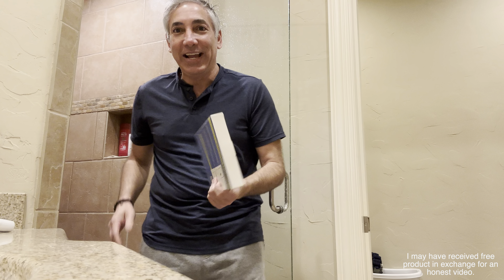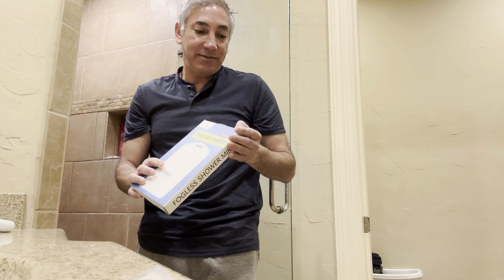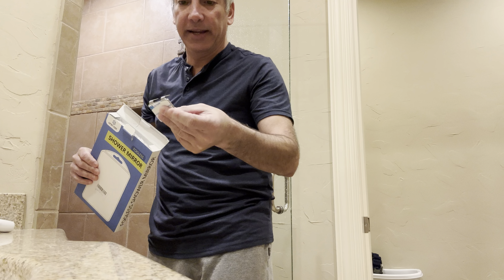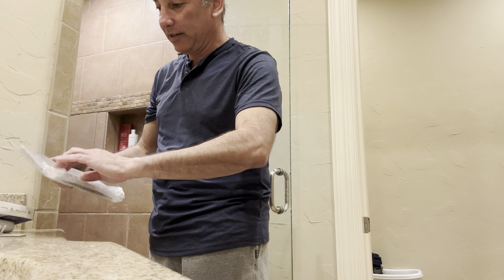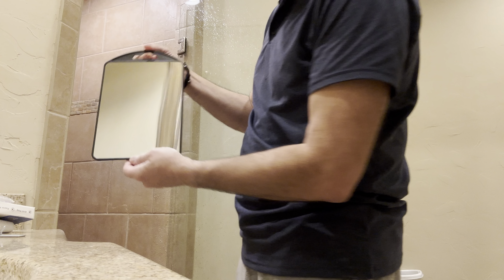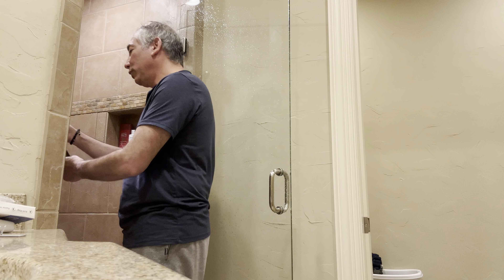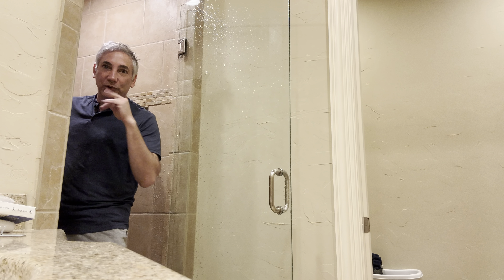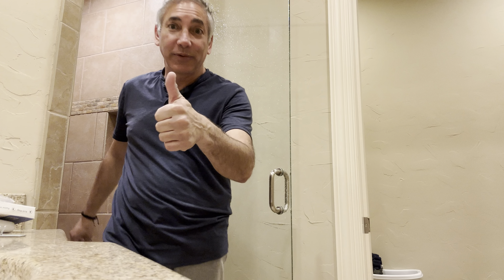Shower Fogless Mirror Review & Unboxing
From Amazon
APHUIME-Deluxe Large Shower Mirror Fogless for Shaving(10.1x6.6in), Anti Fog Mirror with Razor Holder Hook for Shower Mirrors,Bathroom Makeup Shave Mirror, Wall Hanging Mirror (Black)
(AD)